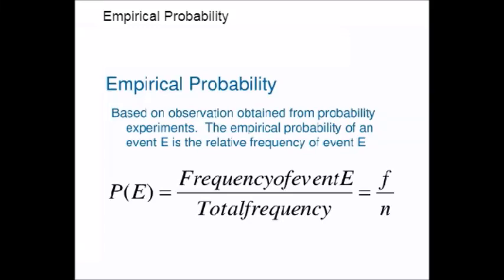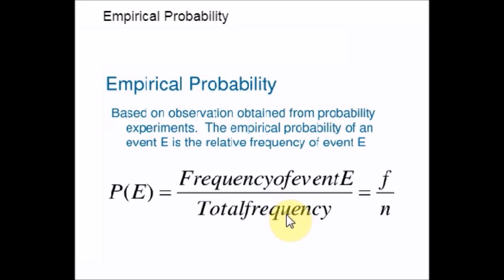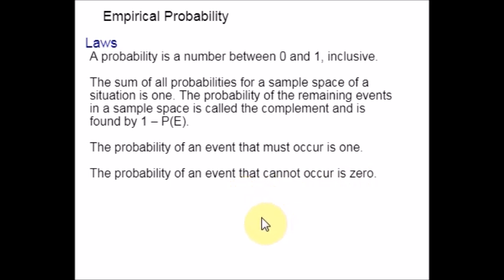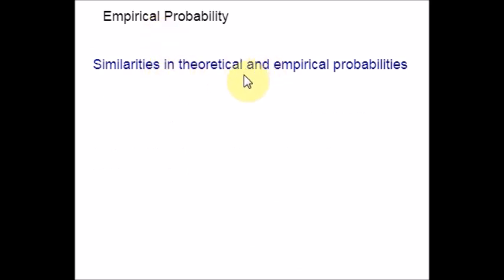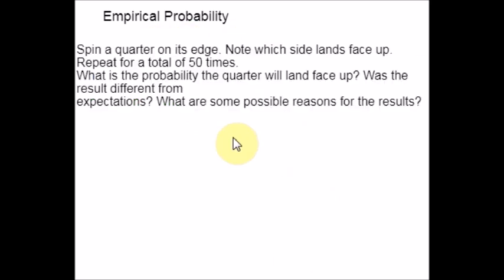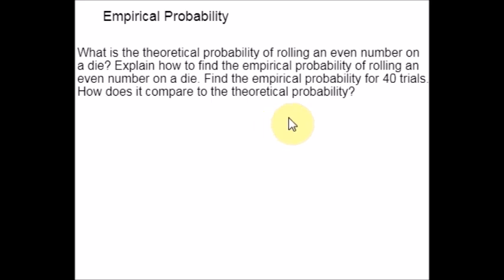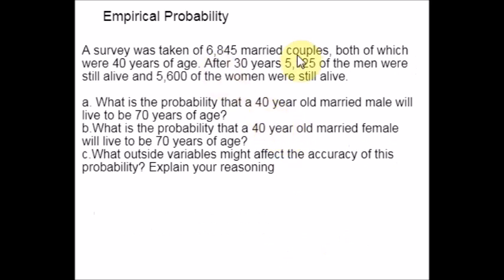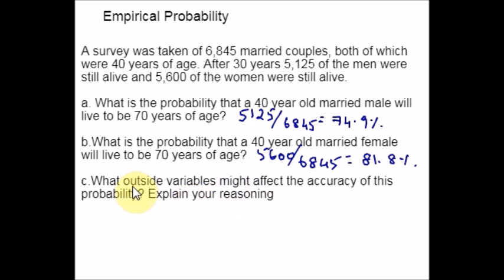Empirical Probability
Empirical probability definition
Empirical probability formula
Empirical probability examples
Laws of probability that empirical probability follows
Similarities of empirical and theoretical probability
Differences of empirical and theoretical probability
Law of large numbers
Theoretical probability solved mathematically
Empirical probability solved experimentally
Number of trials and accuracy relationship